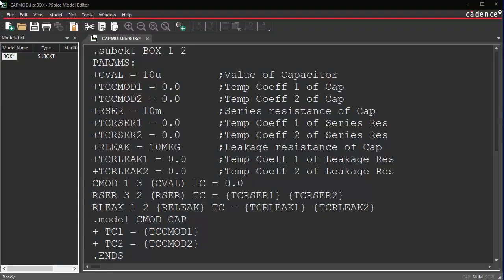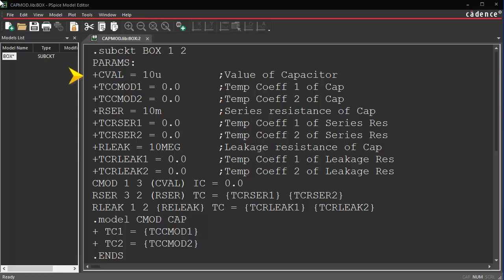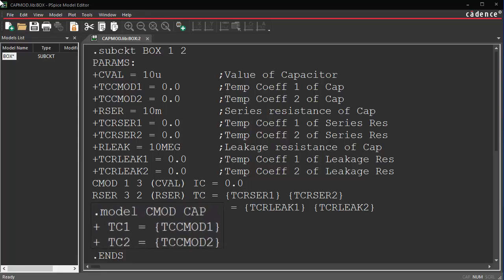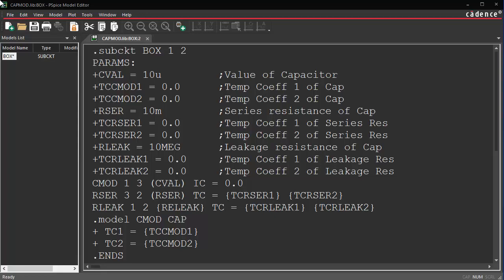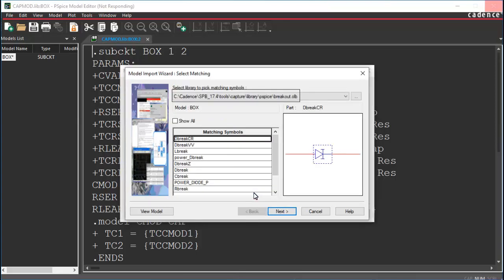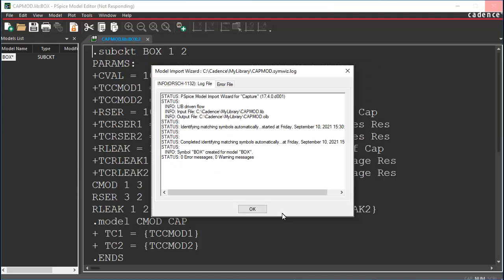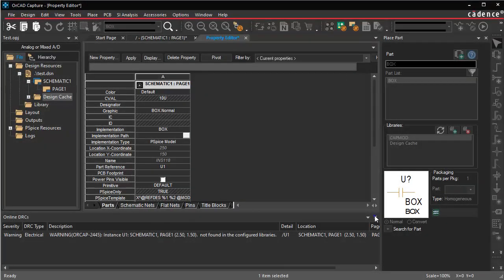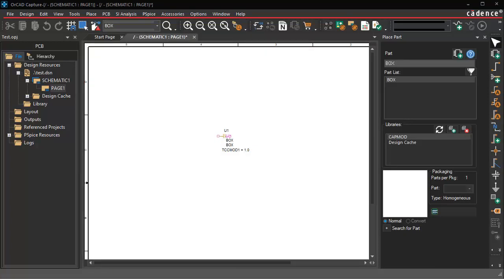Developing Subcircuit Models using PSpice Model Editor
Use PSpice Model Editor to develop sub circuits with internal device parameters and edit the parameters directly in the schematic. This video runs you through the steps to create library code to model a part, define parameters that can be edited in the schematic, save model to a Capture symbol library, associate a symbol with the model, place the model in a schematic, and edit model parameters.